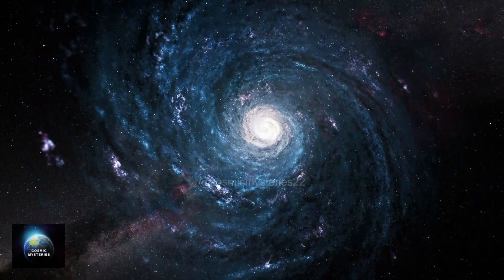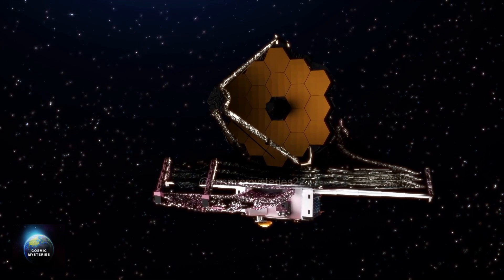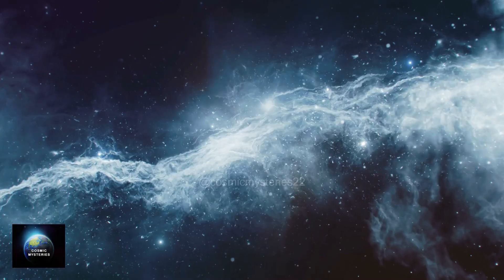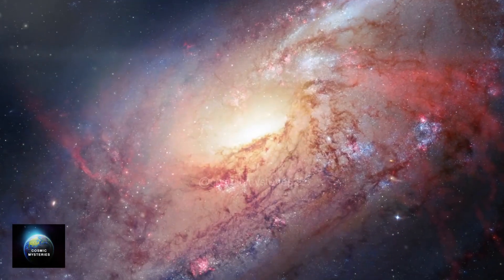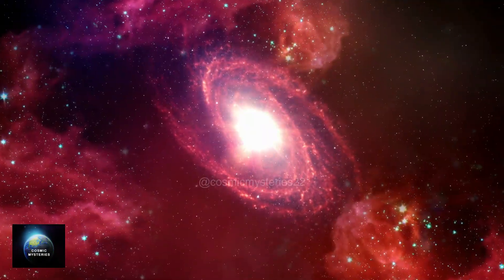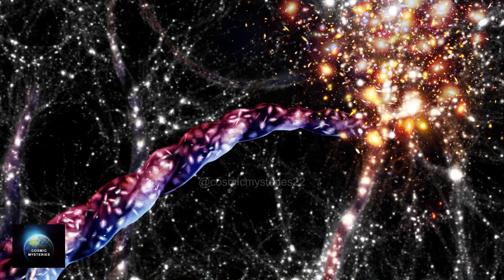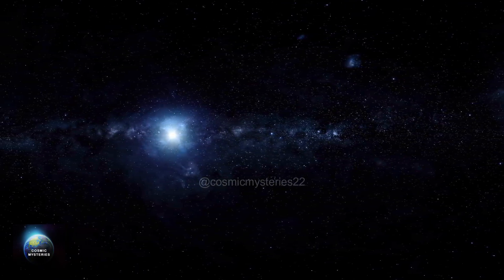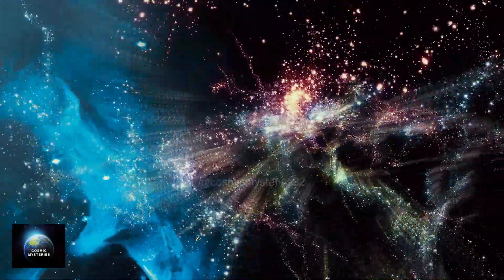Breaking News: James Webb Telescope's Latest Revelation Shocks Scientists!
Welcome to Cosmic Mysteries, your source for mind-blowing discoveries and groundbreaking revelations in space exploration! In this captivating video, we bring you the latest breaking news that will leave you in awe. Brace yourself as we delve into the stunning revelations from the James Webb Telescope, shaking the scientific community to its core.

Join us as we uncover the astonishing findings and shocking discoveries that have left scientists speechless. Witness the Webb Space Telescope, a revolutionary marvel, unveiling its mind-boggling secrets and uncovering cosmic mysteries like never before. Prepare to be astounded by the astronomical revelations that will challenge our understanding of the universe.

Explore the depths of space with us as we dive into the unknown, shedding light on sensational news and jaw-dropping encounters. From groundbreaking technology to sensational breakthroughs, our channel takes you on a cosmic journey through the James Webb Telescope's most startling moments.